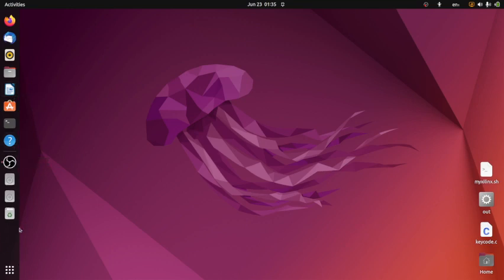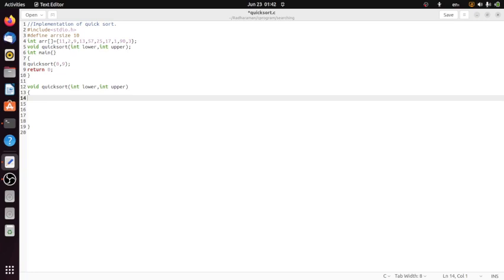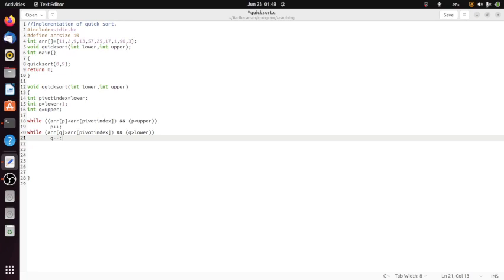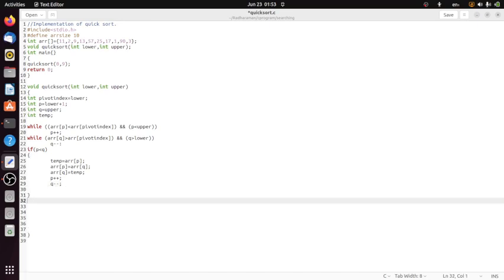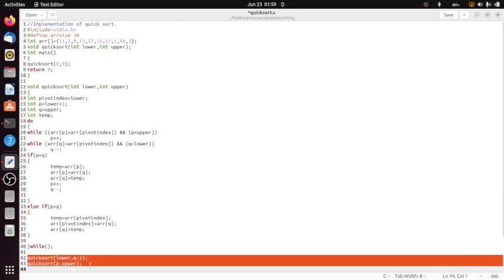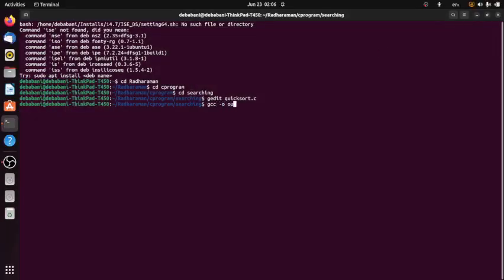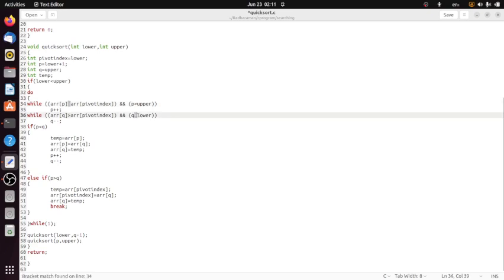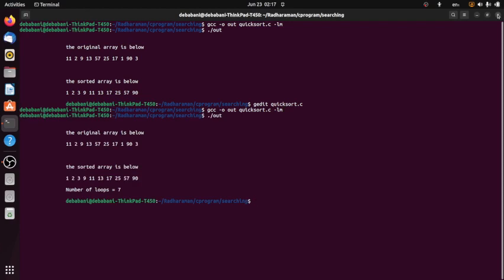Implementation of quick sort using recursion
The C program for quicksort is written and explained by  line by line. The quicksort uses recursive technique. After compiling the program it is run and  showed with output. The writing of the program gives a practical experience on how to implement a C program for quick sort.